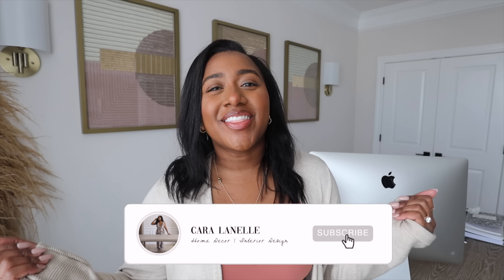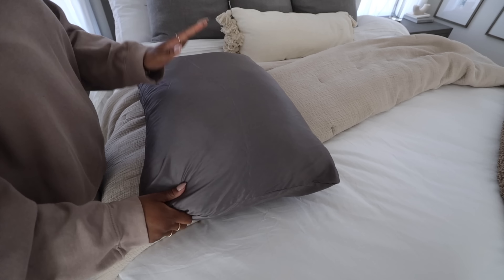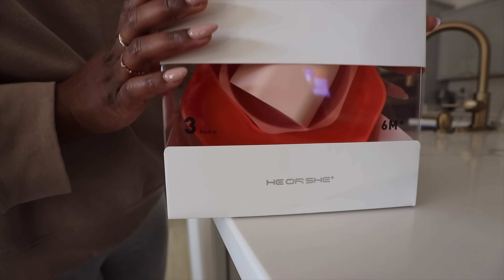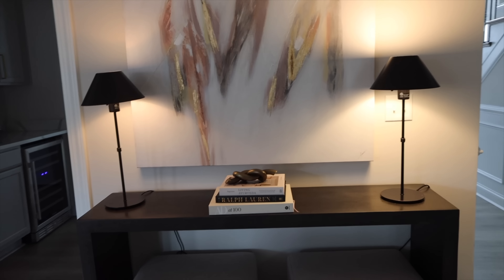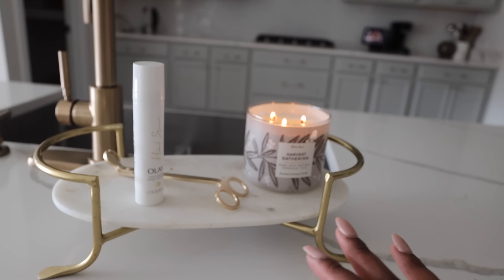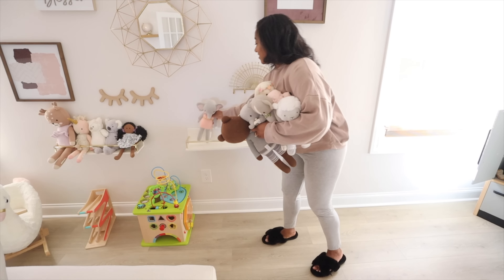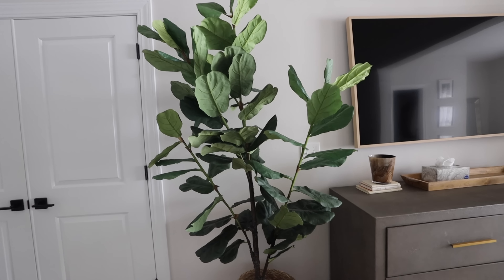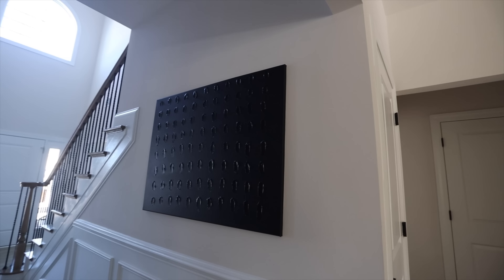HOME DECOR FAVORITES & ESSENTIALS | BUDGET FRIENDLY FINDS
▷In today's video I'm sharing my favorite affordable home decor pieces. These are home decor pieces that will fit in every space! THUMBS up for more! xoxo

Couch Pillows
Table Lamps
Smoked Glass Vase
Sherpa Blanket
Playroom Wall Art: Hobby Lobby
Playroom Shelves
Kitchen Tray
Faux Tree
Coffee Table Books

▷WHAT I'M WEARING:

▷HAIR
WIG: ChiaVHair

▷NAILS

▷MAKEUP

Hi Guys!

My name is Cara and I like to think of myself as your personal home decor shopper! On this channel you can expect to see Home Updates, Monthly Hauls, Interior Design Tips, Shop With Me videos and pretty much All Things Home!

xoxo
Cara Lanelle